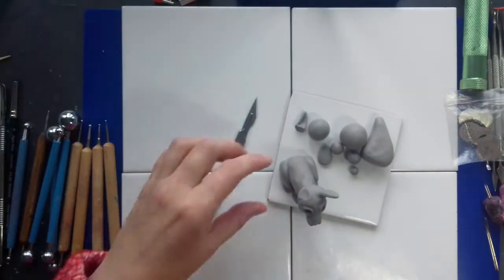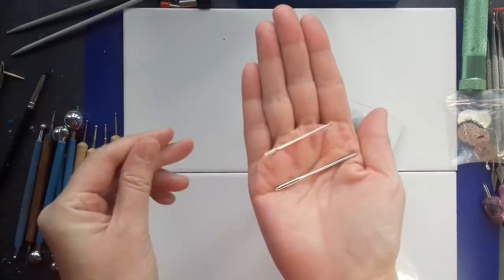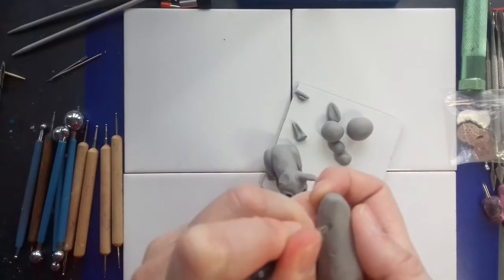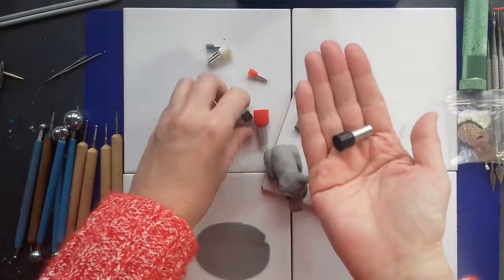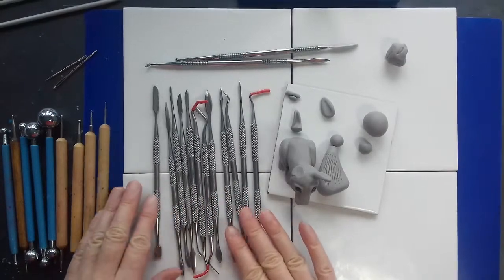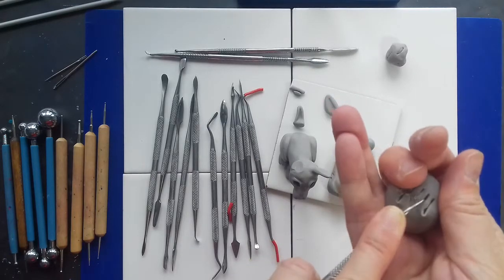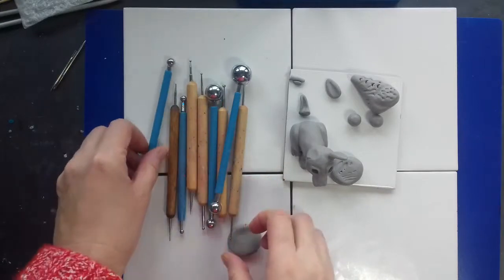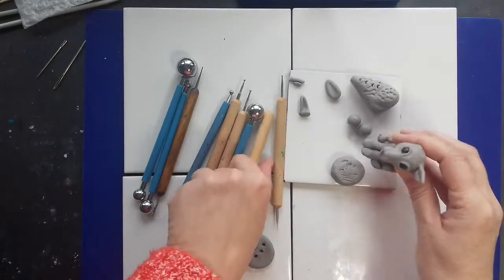9 useful tools for sculpting with polymer clay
In this video I am showing you the tools I use when sculpting with polymer clay. I even show you tools I haven't used yet. Most of these tools are cheap and easy to buy too.